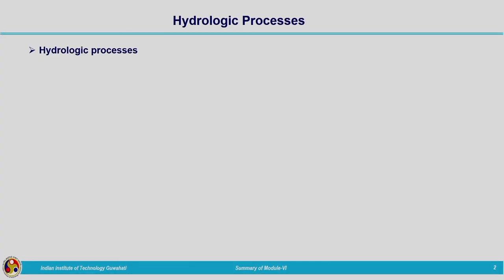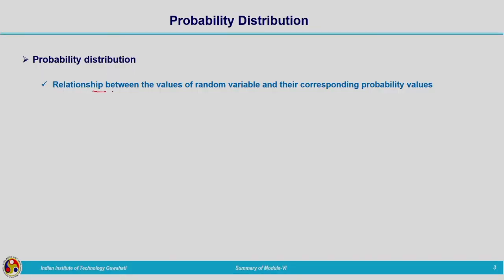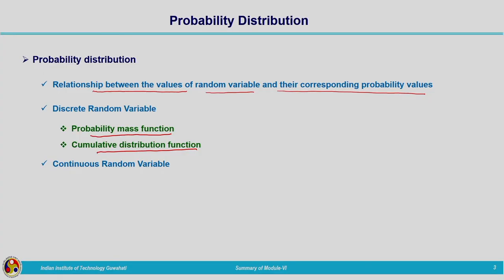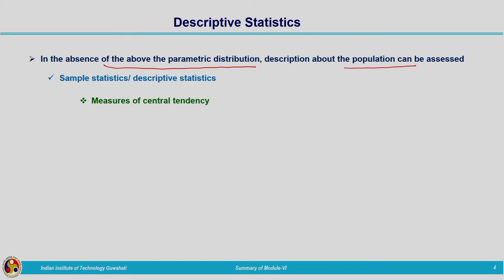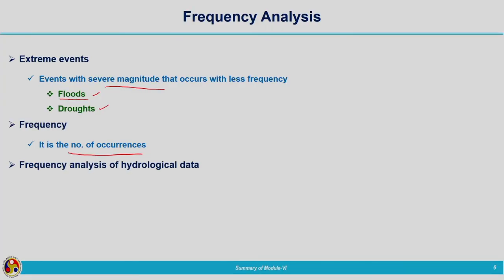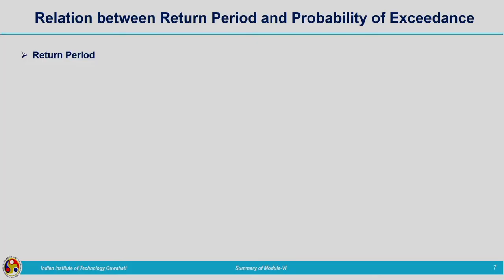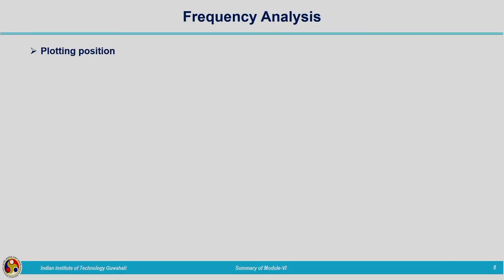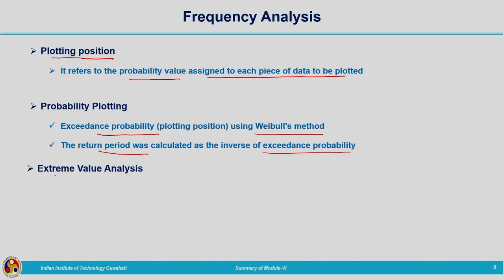Lec 77: Summary of Module-VI